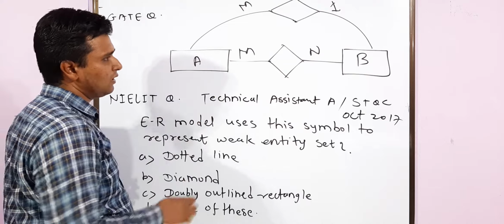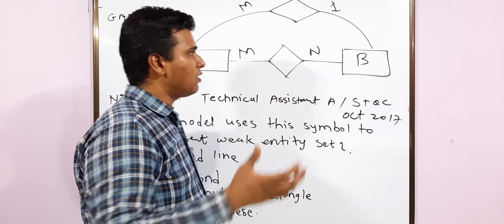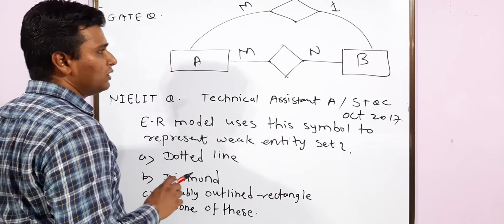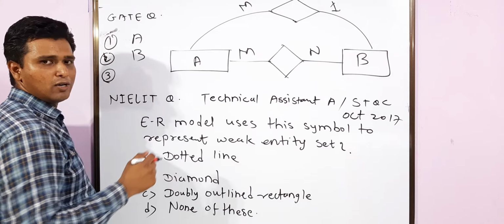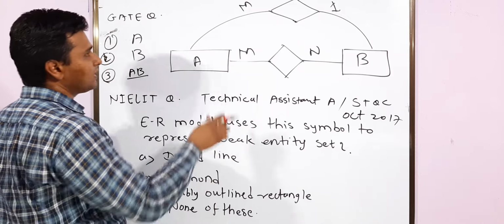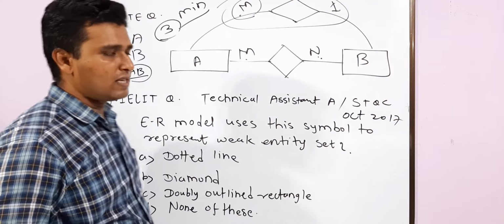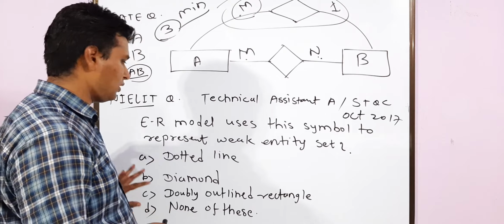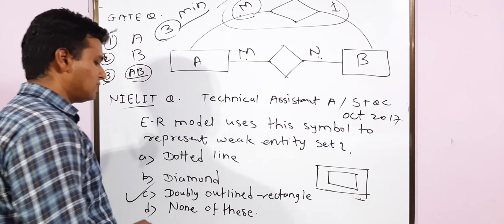ER Part 7 : Previous Year NIC and GATE Questions on ER Diagram Part 1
I have solved some Questions on ER models